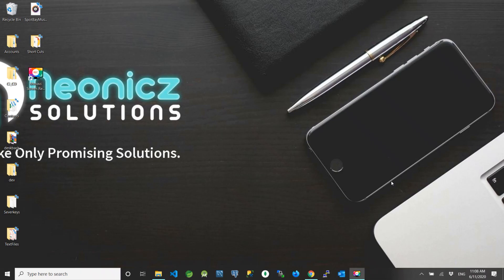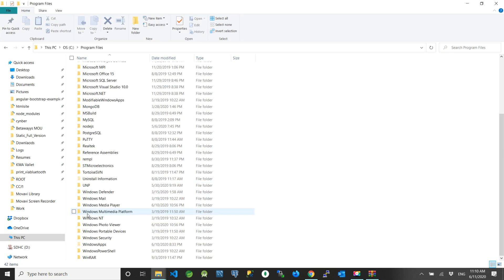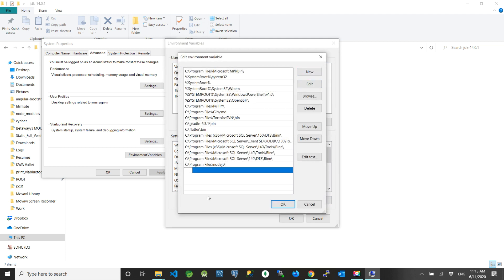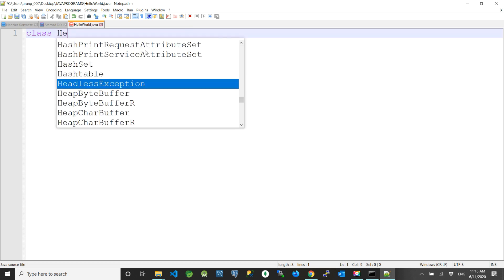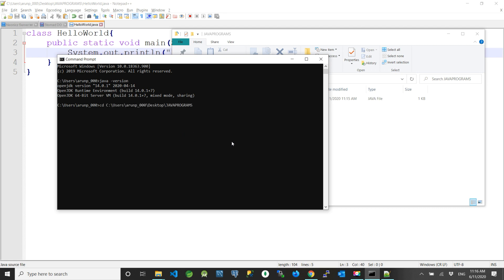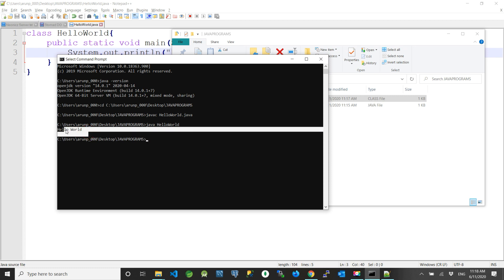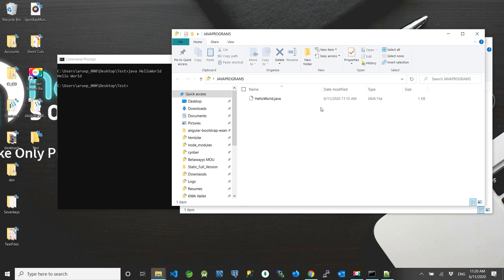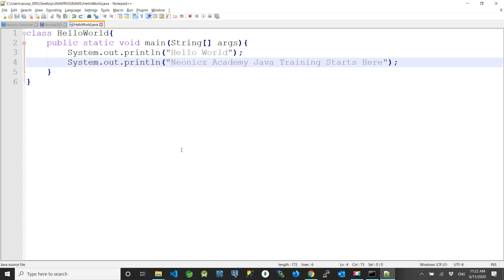Java Tutorial For Beginners - Setting Up Windows | JAVA Programming | Session 2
Java Tutorial For Beginners | Java Web Application Development Training - Setting Up Java in Windows
This session explains how to set up JVM, JDK in a windows OS. The session uses Open JDK 14 for writing a hello world program.

Camera: Archa Arun
Background Score: Manesh M L

Search Content:
Java tutorial for beginners - java tutorial for beginners [2020]. Core Java Tutorial in English covering Object Oriented Programming and Functional Interface java tutorial for beginners | java in hindi | java tutorial in Malayalam | java full course. Java Tutorial For Beginners Geeksforgeeks -

Java Tutorial for Beginners by Neonicz Academy a subsidiary of Neonicz Software Solutions Pvt Ltd

Java Software Development Experts in Bangalore, Ernakulam, Thiruvananthapuram.